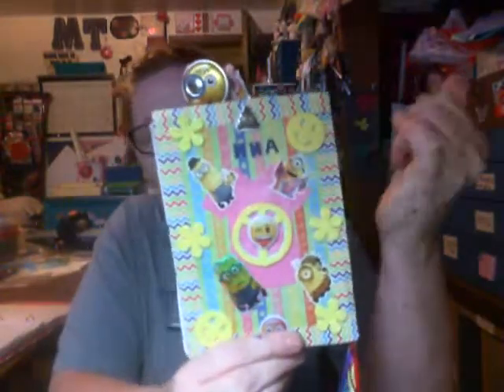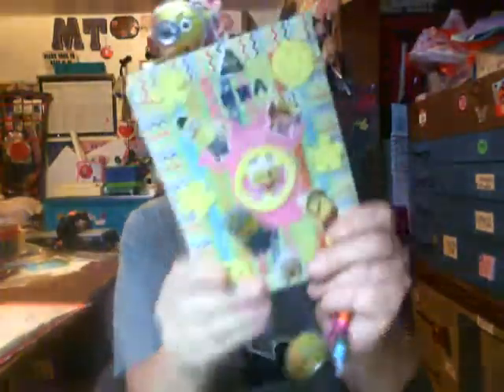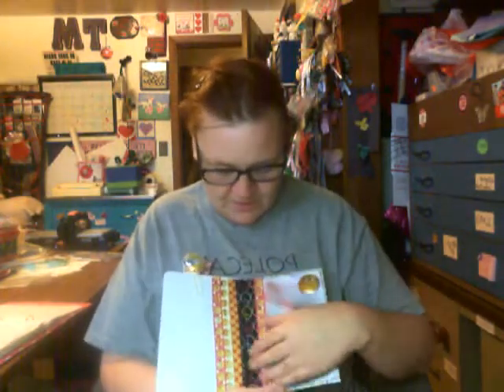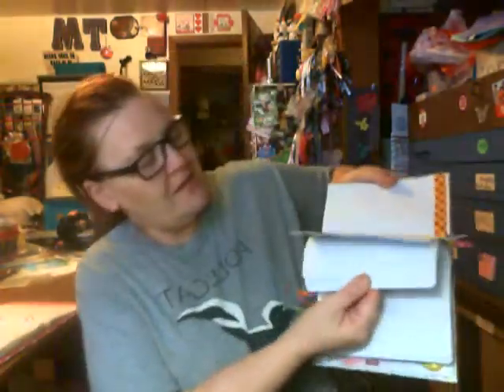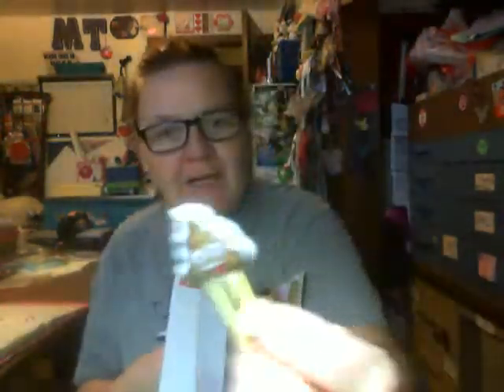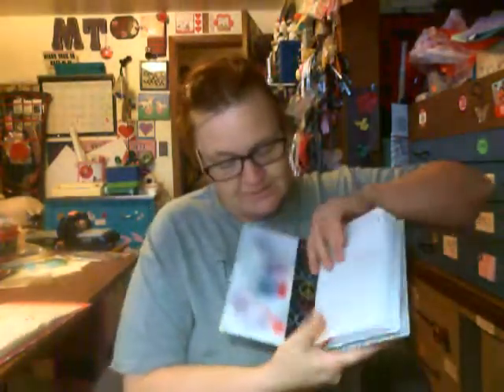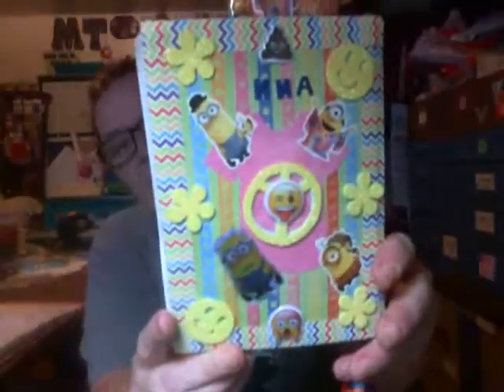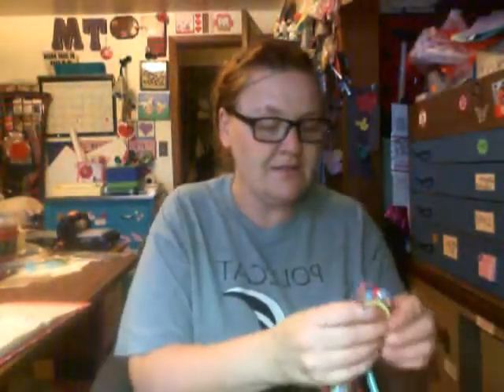VR and project share for Little Crafts Creations Ann's Challenge Birthday Giveaway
Please go over and check out Little Crafts Creations channel and see
here the link to get to here challenge